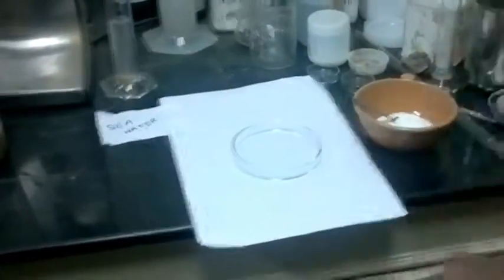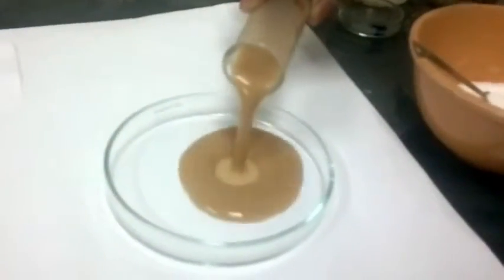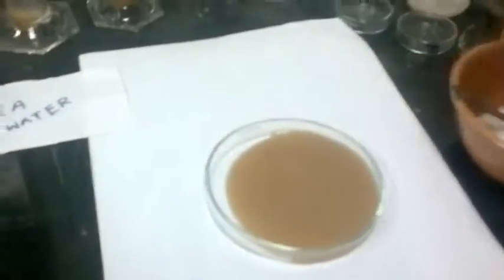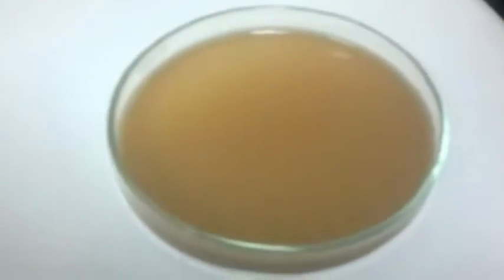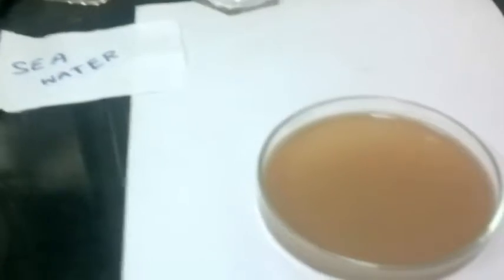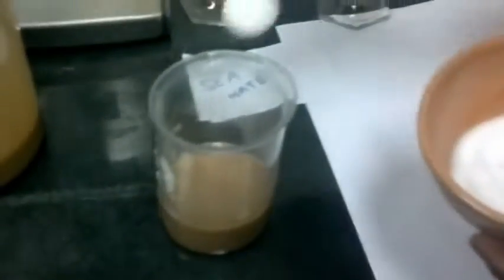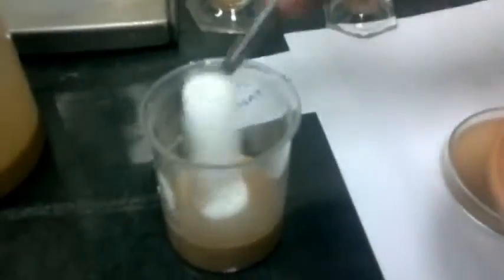Pileman BH demo , sodium bentonite , bentonite, amrfeo